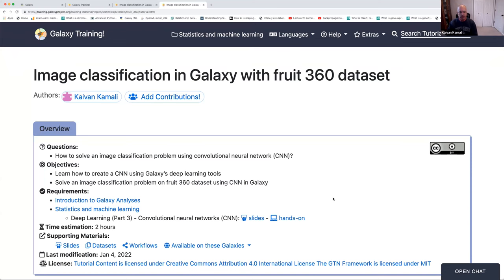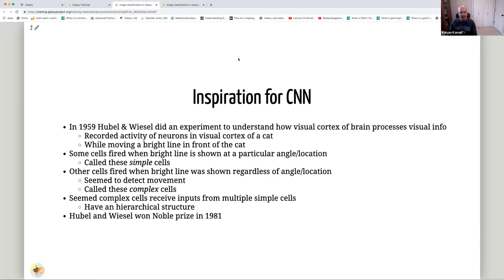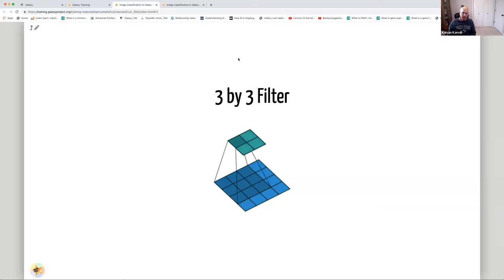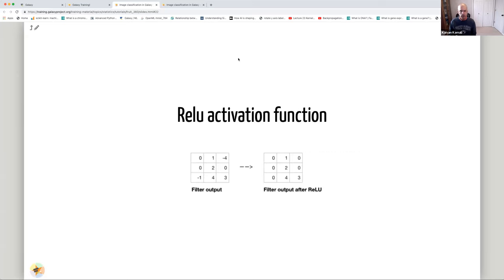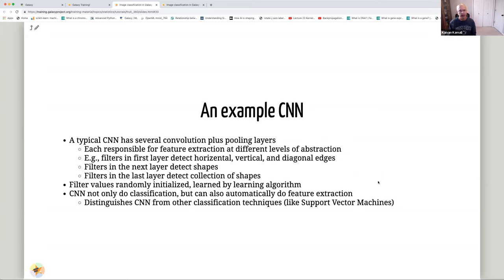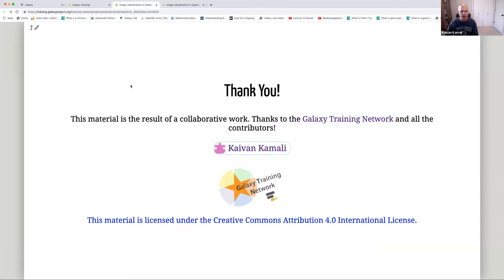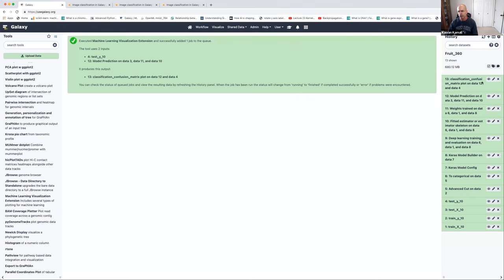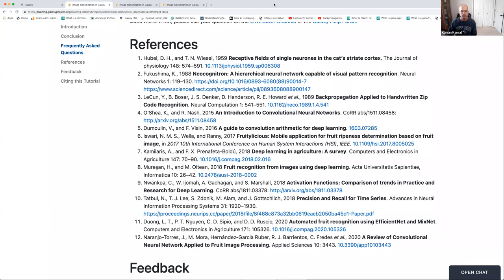GTN Training - Statistics & ML - Image classification in Galaxy with fruit 360 dataset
Speaker: Kaivan Kamali
Captions: Kaivan Kamali